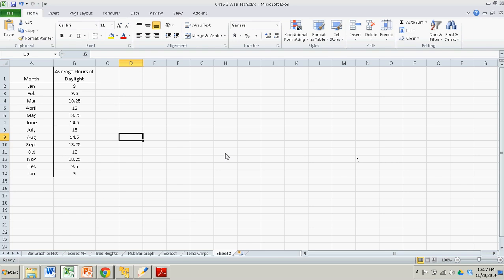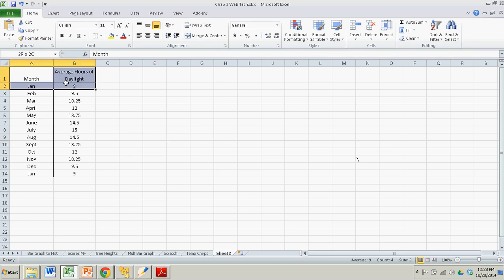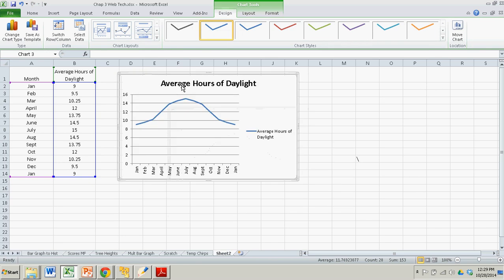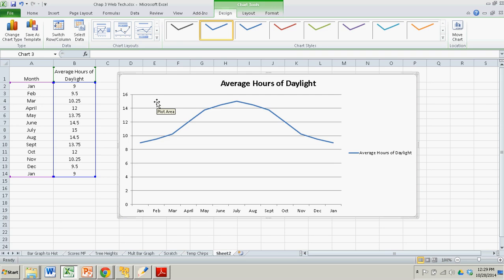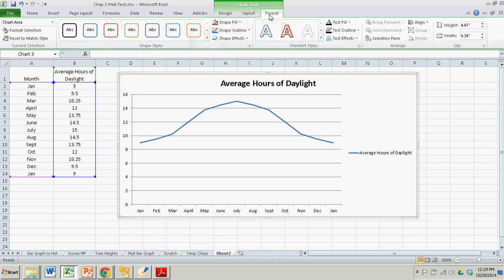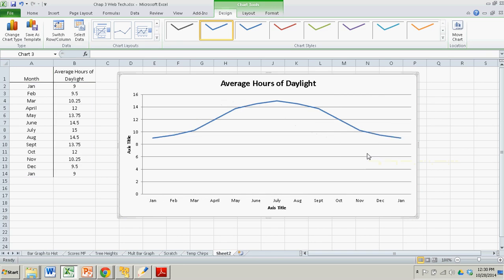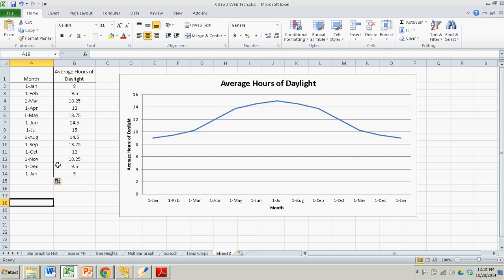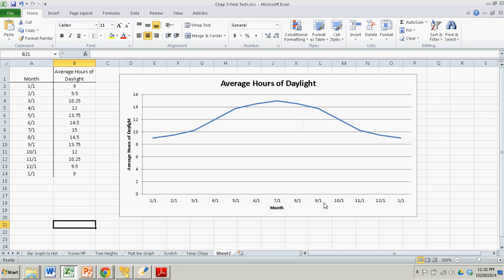Creating a Time-Series Graph with Excel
This demonstration shows you how to create a time-series graph in Excel.  This demonstration corresponds to the Introduction to Statistics, Think & Do textbook by Scott Stevens